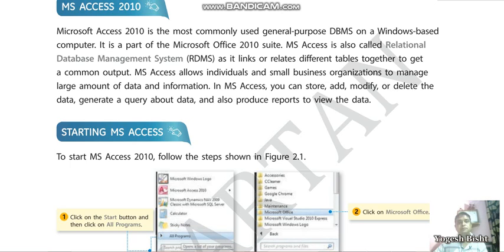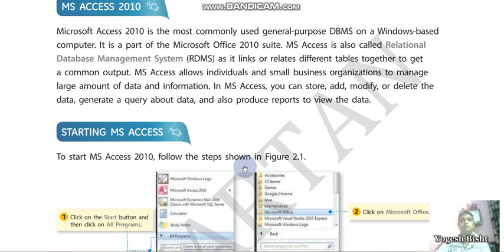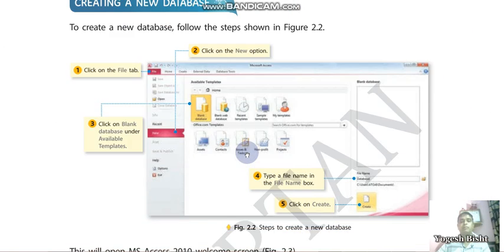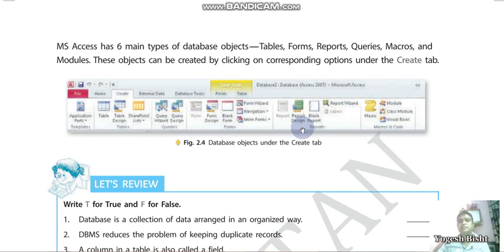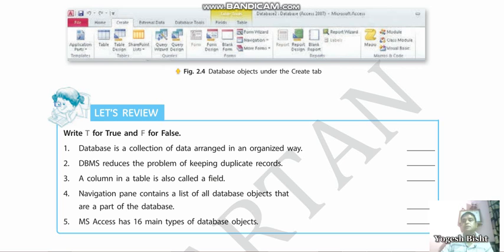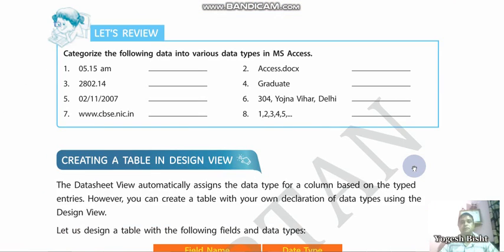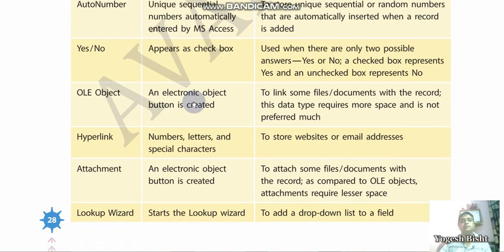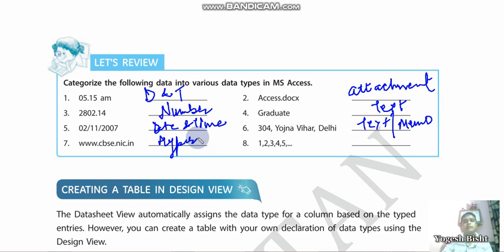MS Access - II